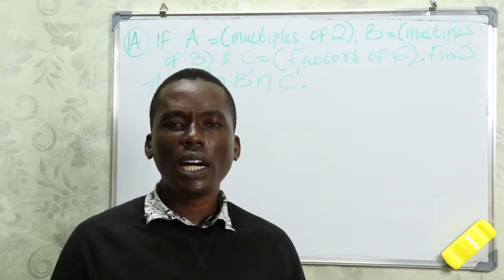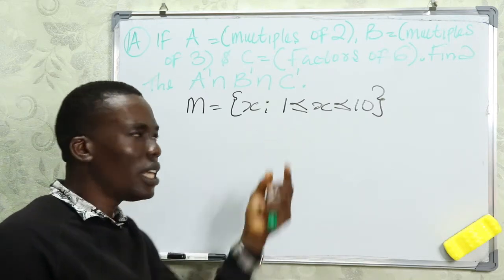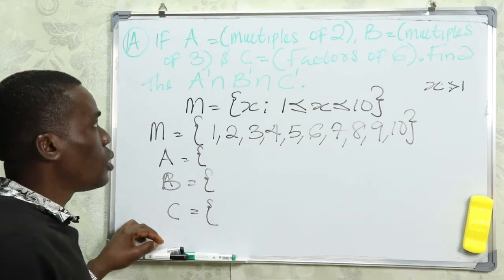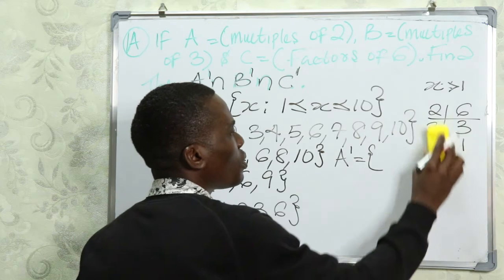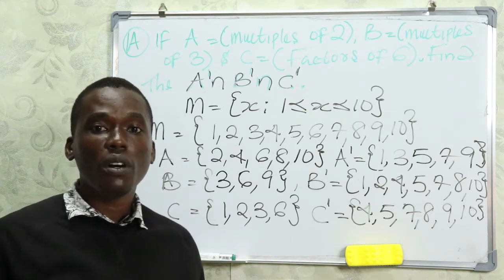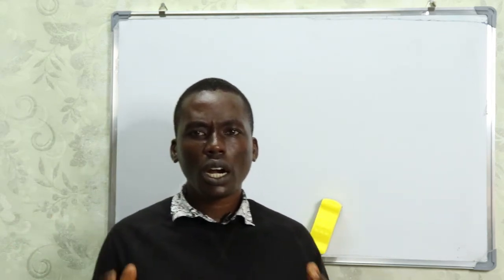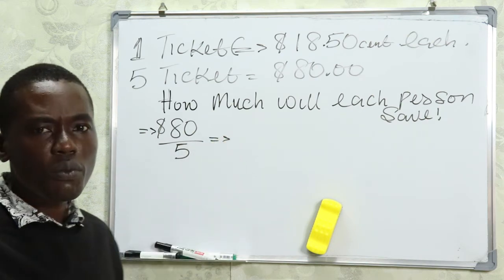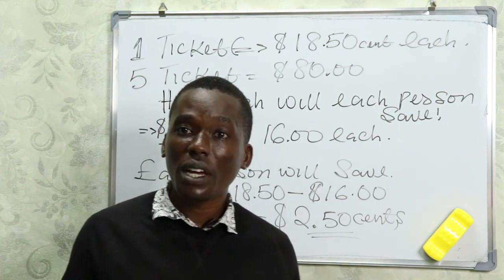WAEC 2020 Mathematics Questions Part 2 Section A NO. 1 | Set Theory and Word Problems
WAEC 2020 Mathematics Questions Part 2 Section A NO. 1 | Set Theory and Word Problems. @freemathsvideos
For more of these solutions, check the following solutions:
1. for 2020 Waec Mathematics questions and answers numbers 1 to 10.
2. 2020 Waec mathematics questions and answers number 21 to 30 etc.
Check out the WAEC Mathematics Objectives Questions and WAEC Mathematics Theory Videos series playlist for more of these videos.

ABOUT THIS CHANNEL:
On this Channel we will present:
1. Mathematics topics for Olympiad Maths Competition, GCSE, SAT students
2. Mathematics topics for senior secondary school
3. Mathematics topics for university students
4. Solve Mathematics past questions etc.